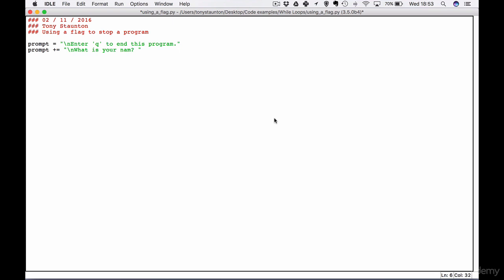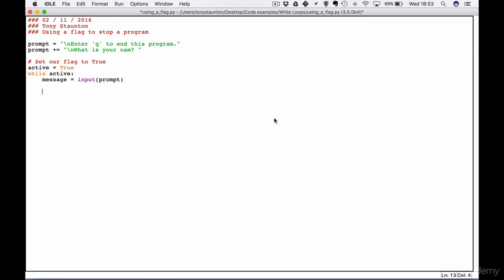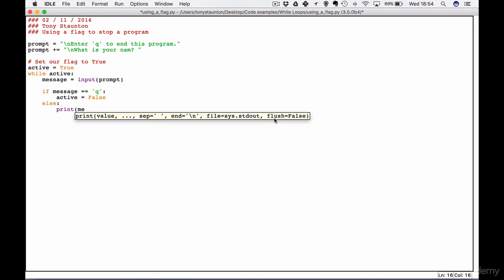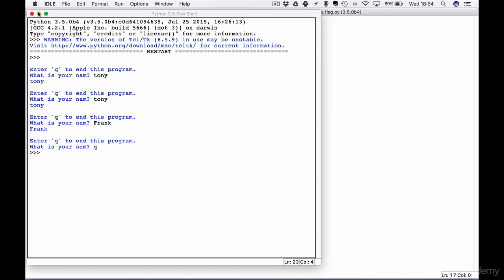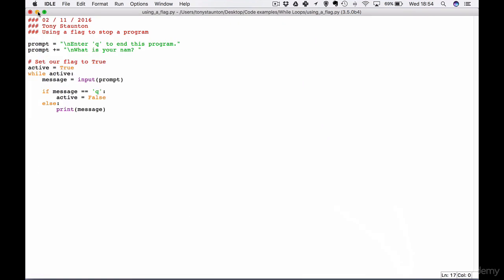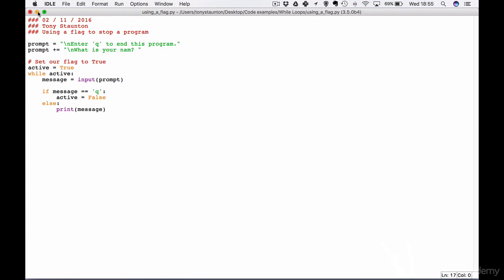3 Using a flag ( python )